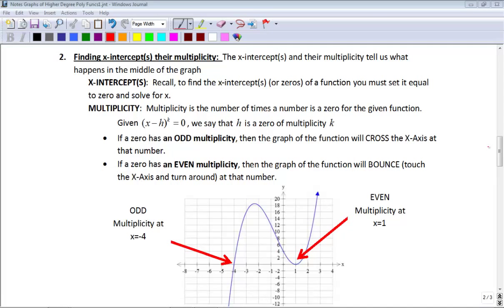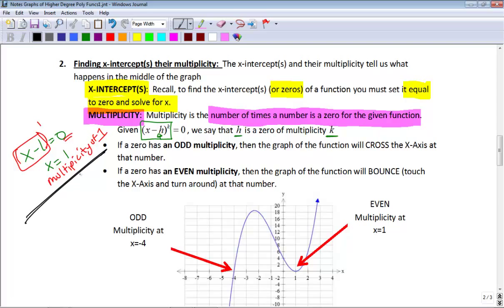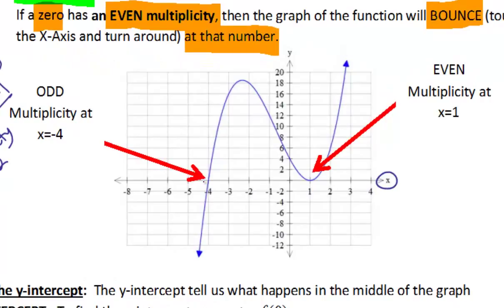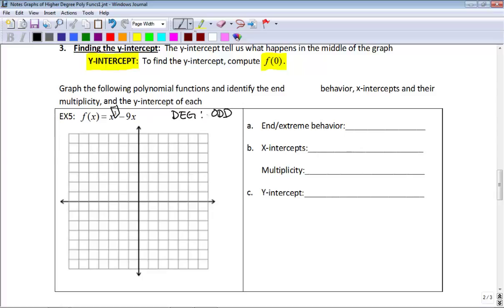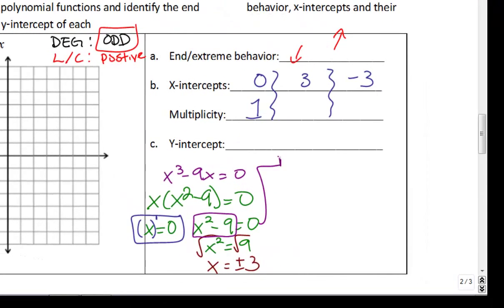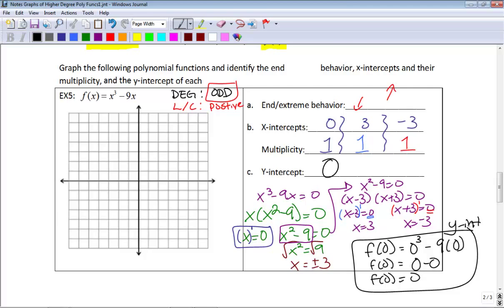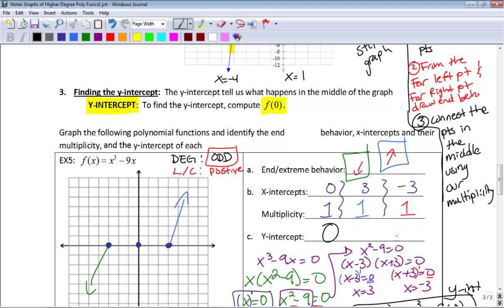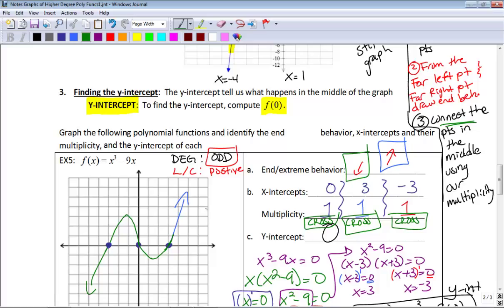Graphs of Higher Degree Polynomials Part 2